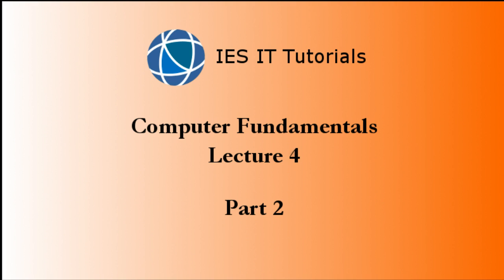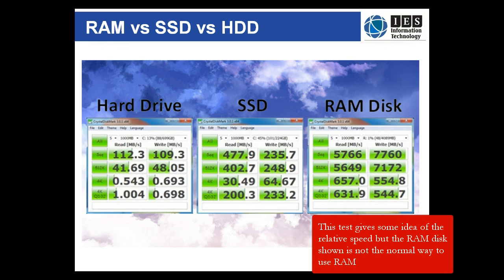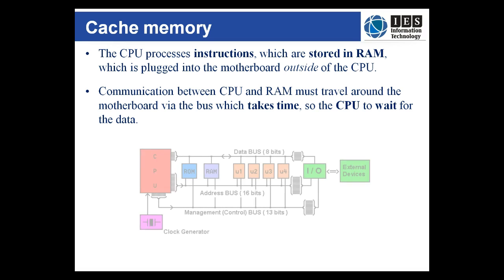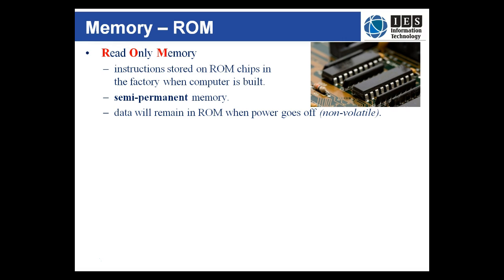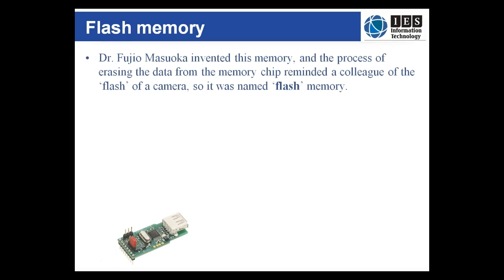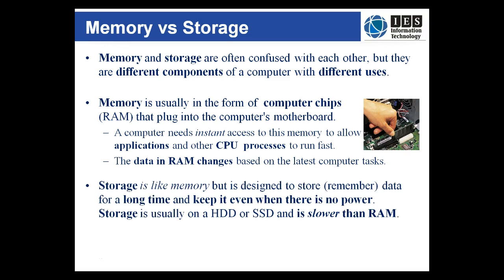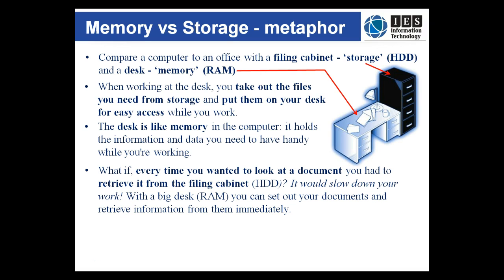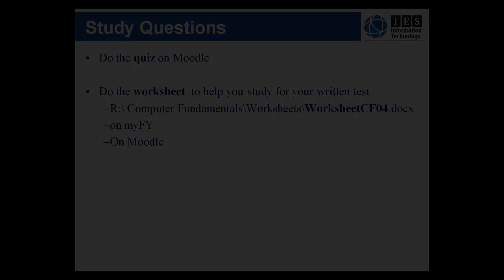Computer Fundamentals Lecture 4.2